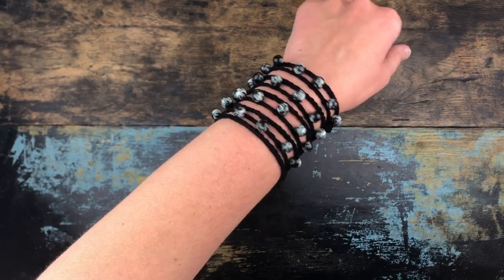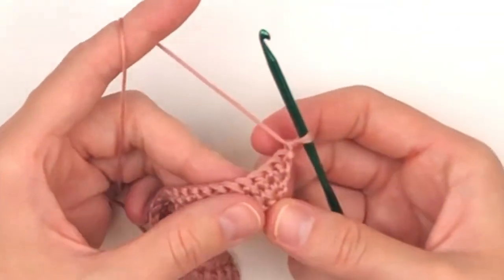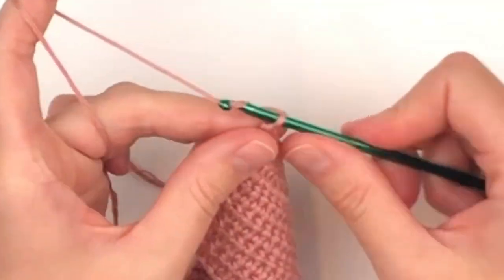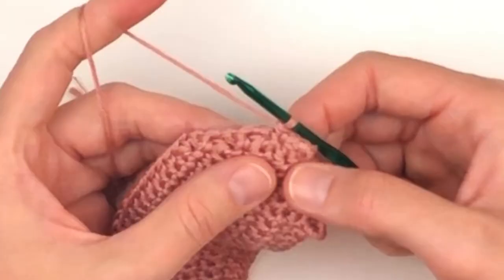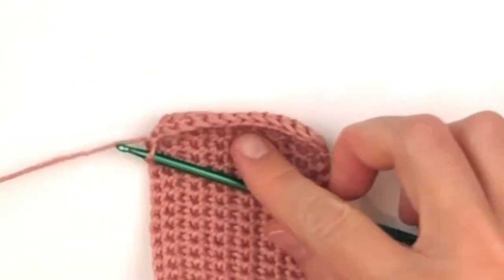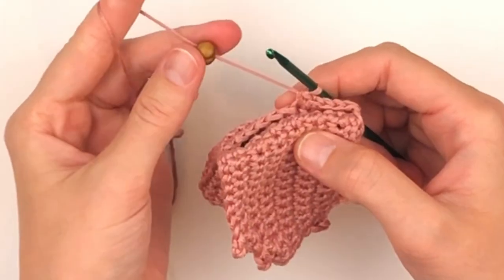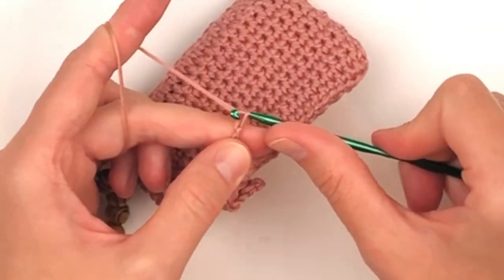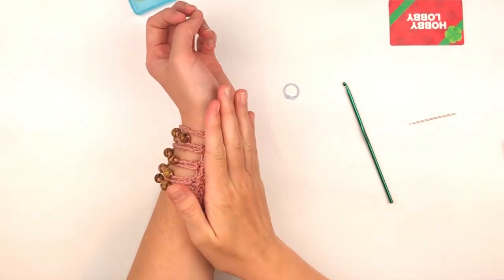No-Sew Crochet Wrist Wallet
I designed this adorable little wrist wallet to be worn when you don’t feel like carrying a purse. If you are a mom like me, you start feeling like a pack mule after you load up on all the stuff you have to carry. I have often wished I had something just like this when shopping or going out on a date. This would also be great to wear when you do market fairs. The best part about this project is it is worked seamlessly with only 2 ends to weave in–NO  SEWING!

You can purchase the written pattern for a small fee in my Etsy and Ravelry shops

Please note that you do not have my permission to sell, illegally share, translate, copy, or duplicate this pattern or my photos in any way. Please do not use this pattern for a video, blog, or class tutorial. Thank you so much for following these simple rules!

Supplies Needed:
- 50-75 yds of cotton/cotton blend DK yarn (size 3), such as Lion Brand Comfy Cotton Blend or Lion Brand Coboo. If you choose to use Coboo, you may need to go up a hook size or crochet more loosely. (Note: You could also use acrylic yarn, but it will stretch quite a bit.)

- Crochet hook size F 3.75 mm (or size needed to obtain gauge).

- 8-10 mm beads of your choice, 25 beads for the original design, 30 beads for the finger loop design. NOTE: The beads must have rather large holes to fit onto your strand of yarn.
- Scissors, measuring tape, and yarn needle.

Special Stitches:
Picot: Ch 3. Sc in the 3rd ch from your hook.

Place Bead: Bring bead to abut your hook. Complete st as normal.

Gauge:
Ch 12. Sc in 2nd ch from hook and in each st across. [11 sc]
Rows 2-11:
Ch 1, turn. Place 1 sc in each st across. [11 sc]
Finished swatch should measure 2” x 2”.

Finished Measurements:
Open pocket should measure approximately 5.5” (14 cm) from tip of button hole to bottom of pocket in length. It is 2.25” (6 cm) in width.

Come join my Facebook group Crochet for Days! We have a lot of fun in there and I often offer coupons and discounts to my members that I don't offer anywhere else! Just follow this link to answer the questions and request to join

To purchase the items you see made in my videos, see my

Music credit to Lindstein Music. You can find their great music at Audiojungle

Standard music license through Envato Market, invoice number: IVIP45999662